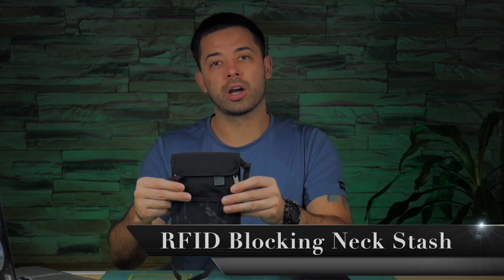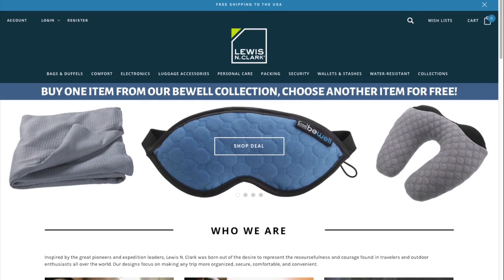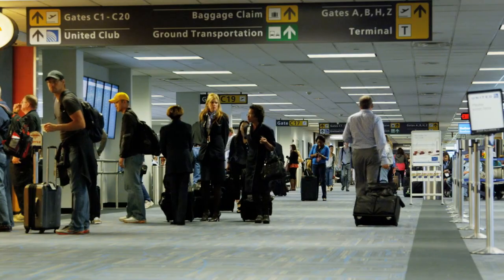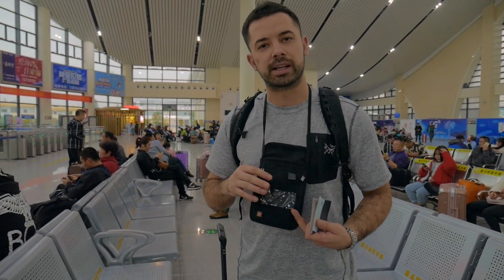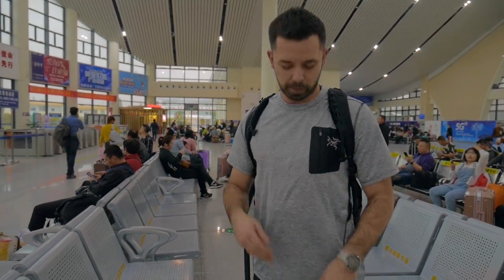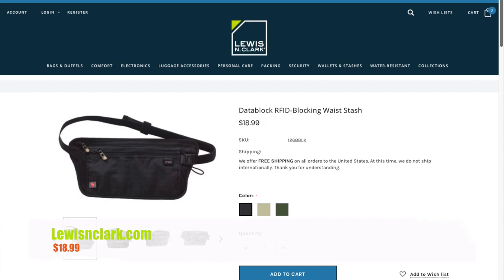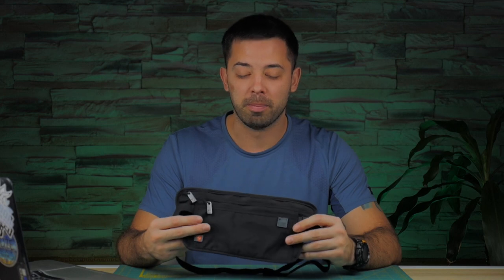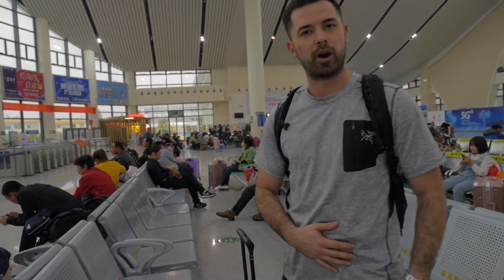Lewis N. Clark Waist & Neck Stash Travel Wallets (RFID Protection!)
Lewis N. Clark Waist & Neck Stash Travel Wallets (RFID Protection!) Today we're taking a look at these two products from Lewis N. Clark called the Datalock RFID Blocking Neck stash wallet and Datalock RFID Blocking Waist stash wallet. They are both great products to use when you're traveling and want to make sure you're things are safe.

Datalock RFID Blocking Neck stash
Datalock RFID Blocking Waist stash

►  Cameras:

- Lumix 12-35mm Lens
- Lumix 8-18mm Lens
- Lumix 25mm Lens
- Smallrig Lumix G7 Cage
- Smallrig Wood Grip
- DJI Mavic Air Drone
- DJI Osmo Pocket
- GoPro Hero 5

►  Filming Equipment:

- 11.6 Inch MacBook Air
- Seagate Slim 1 TB Drive
- Unlocked 64 GB iPhone 6s
- Manfrotto Monopod
- Rode Mic (on camera)
- Rode Mic (for phone)
- Rode Lav Mic (for phone)
- Sennheiser Wireless Mic
- Lowepro Camera Backpack

►  Other travel gear I always use:

- New Balance Minimus Shoes
- Philips Norelco Oneblade shaver
- Lewis N. Clark Clipstash Wallet
- Casio Pathfinder Solar Watch
- Folding Rayban Sunglasses

Make sure to HIT the notifications BELL to receive updates when I launch a new video, thank you! I've been traveling abroad for over 7 years now and I want to share ways to travel cheaper and easier. Also, I review travel gear that I believe to be the best for lightweight (and more efficient) travel and backpacking.